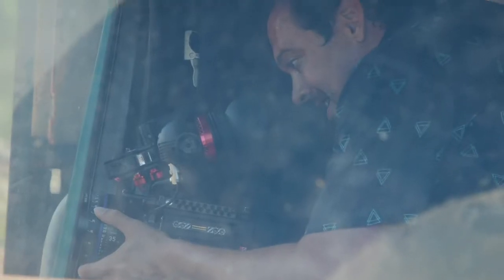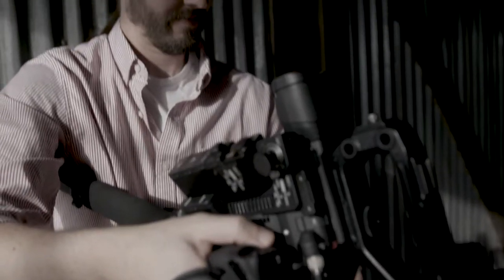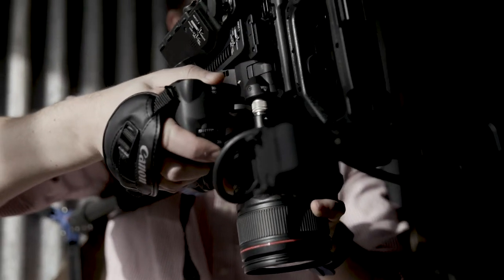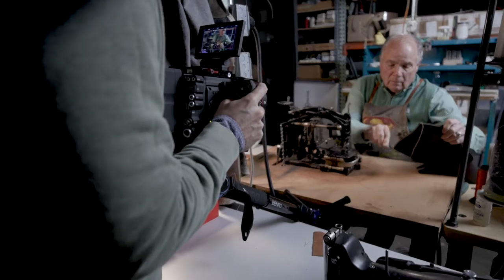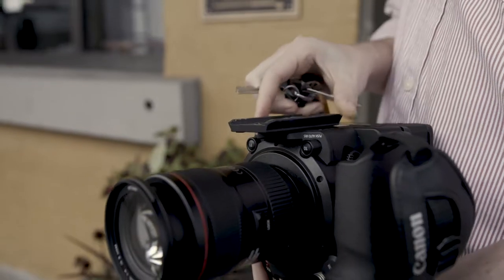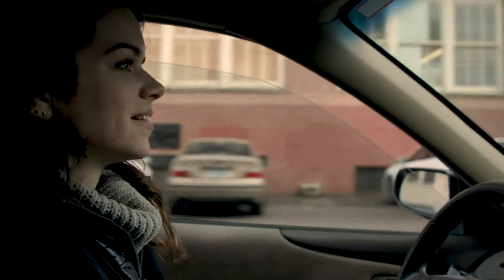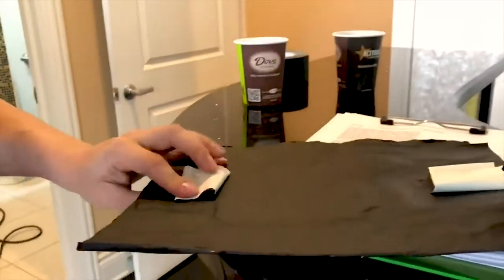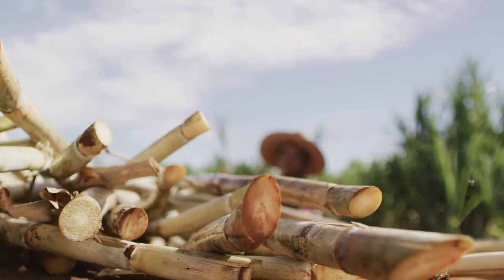Tips & Tricks: Monopod Hacks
One tool filmmakers shouldn't leave home without is a monopod. Join us as we walk you through some monopod hacks that will come in useful when shooting on location.